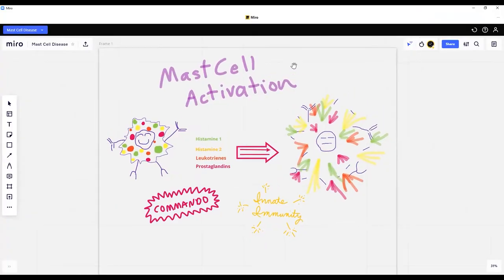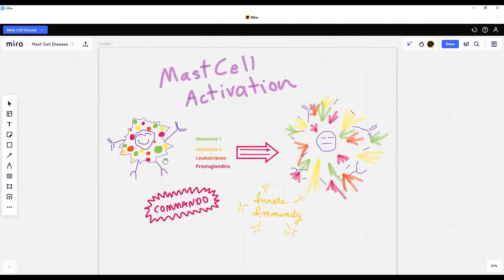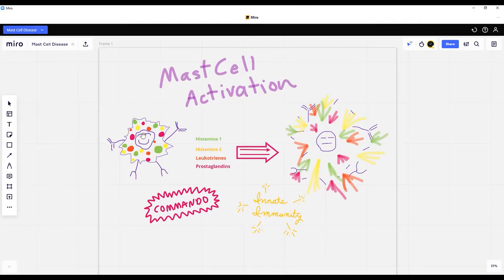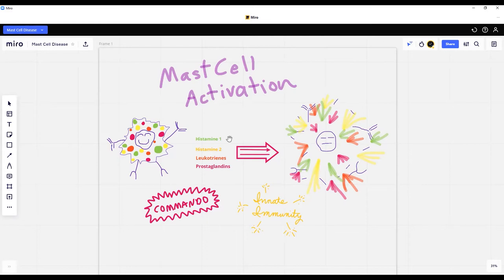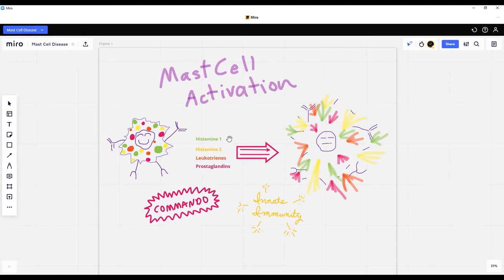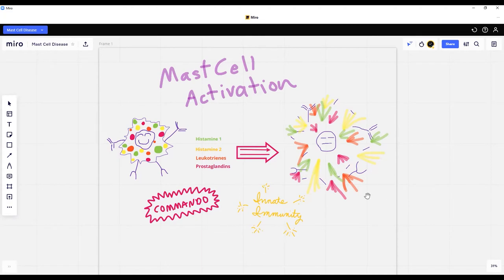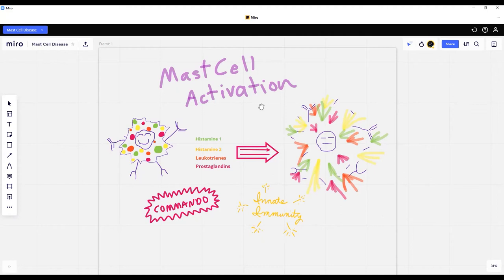Intro Video (What is Mast Cell Disease? What's a Mast Cell?)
What's a mast cell?
What's mast cell disease?
Some deets about me.

Show your stripes or love for a rare disease zebra!